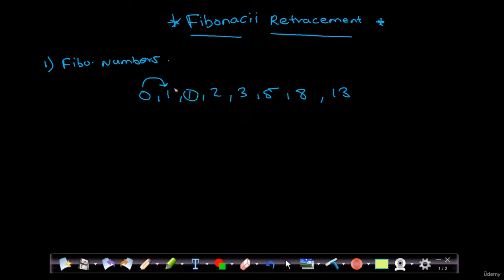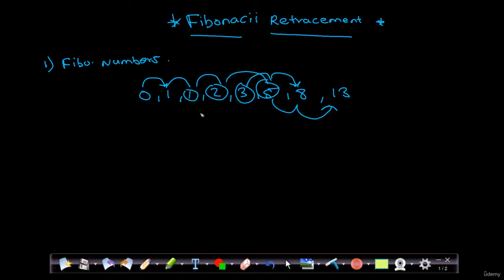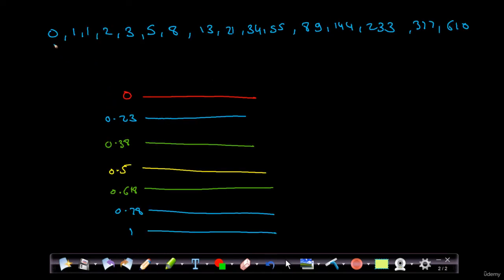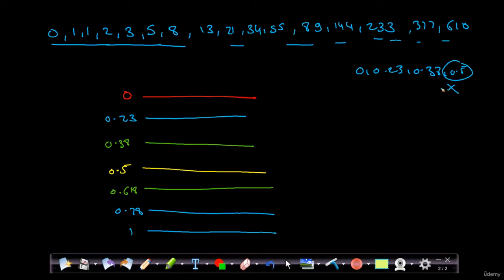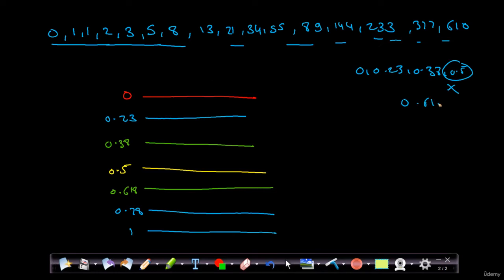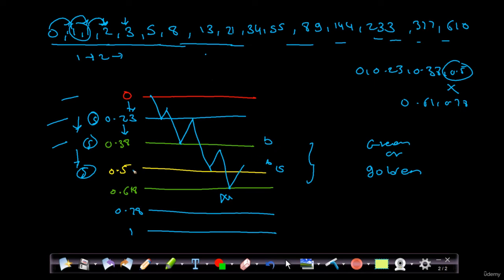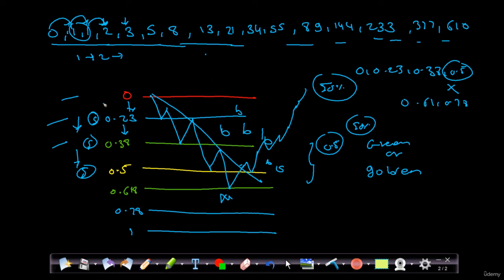What is Fibonacii Nunber Theory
Fibonacii